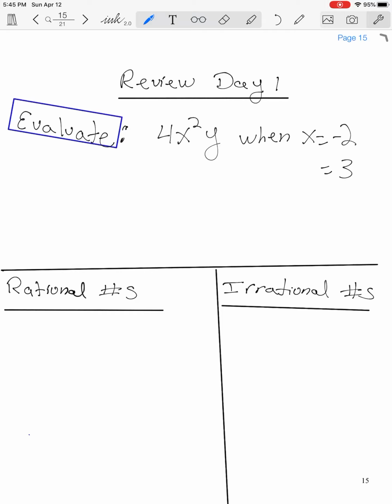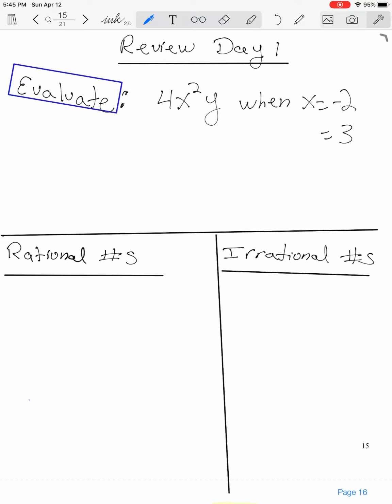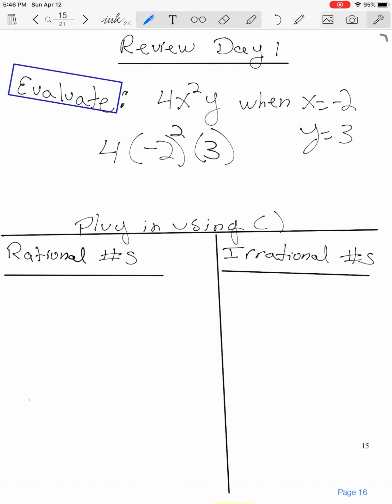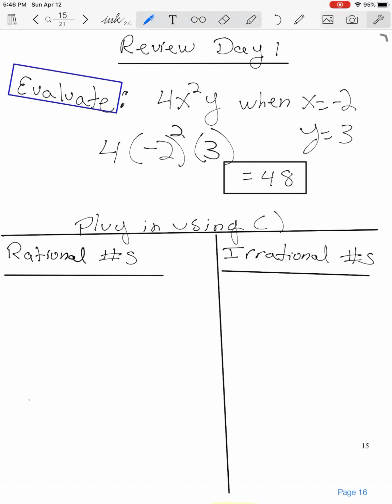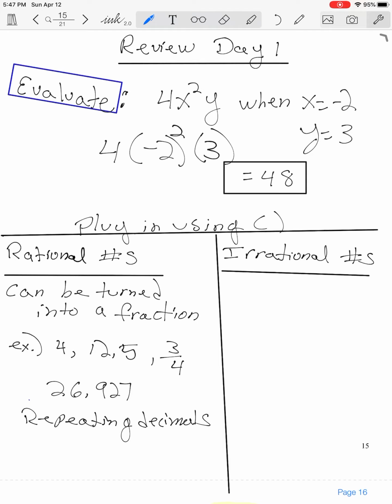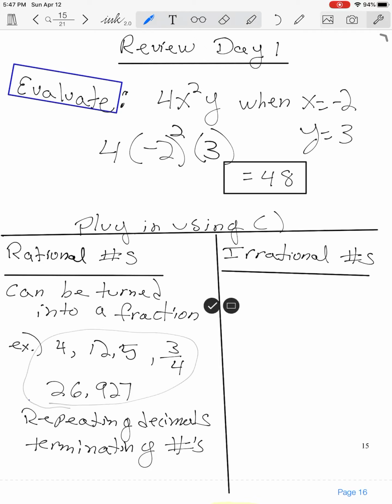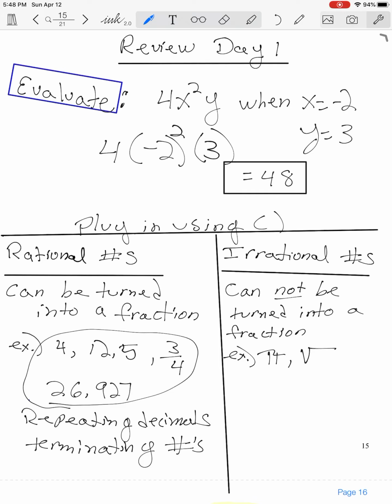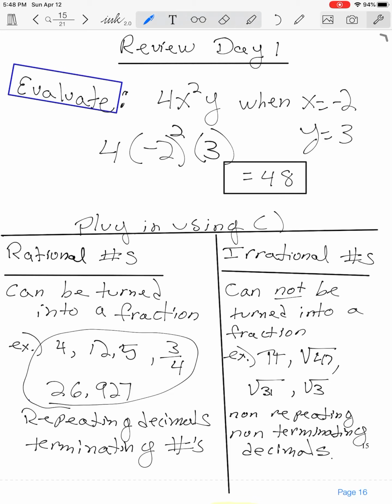Review: day 1and 2..evaluate....rational/irrational